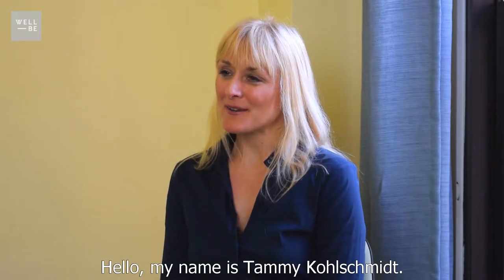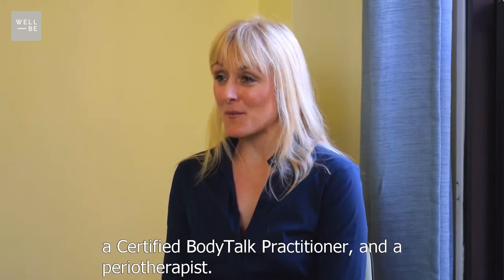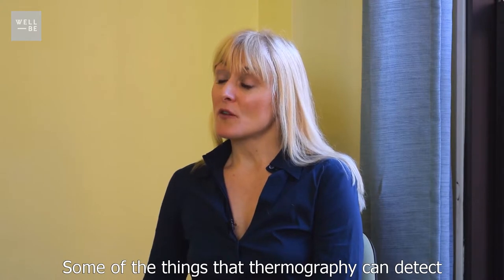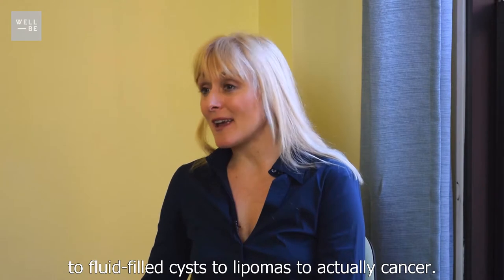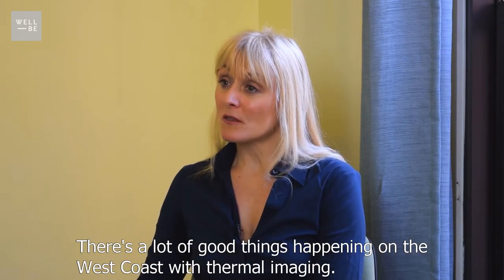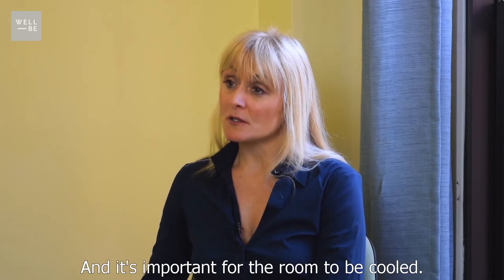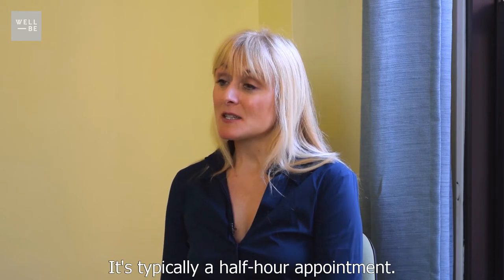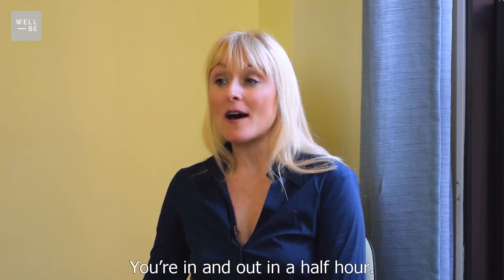How A Thermography Scan Can Detect A Disease Before It Forms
Thermography, or digital infrared thermal imaging, is a screening method which catches dysfunctions before they become symptoms, Tammy Kohlschmidt, a certified clinical thermographer at Thermography for Health New York in New York City, tells WellBe. By taking images that show body temperature and blood flow and looking for abnormal variations, clinicians can help screen for disease. Though thermography and mammograms are both assessment tools (meaning they’re not diagnostic), thermography is not a replacement for mammograms and shouldn’t be solely used to diagnose breast cancer, according to the Food and Drug Administration.

About WellBe:
WellBe is a media company focused on the intersection between wellness and healthcare. We want to inform, inspire, and empower you to take control of your health and demand a system that supports you.